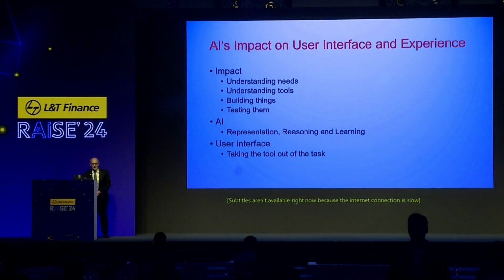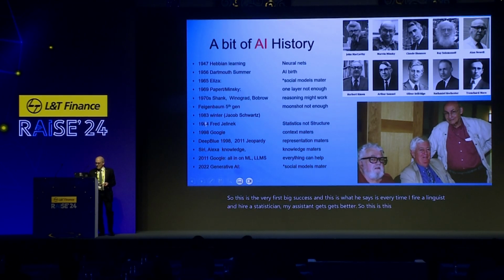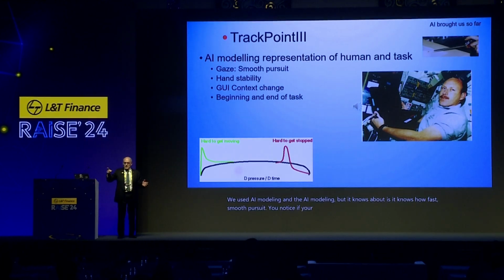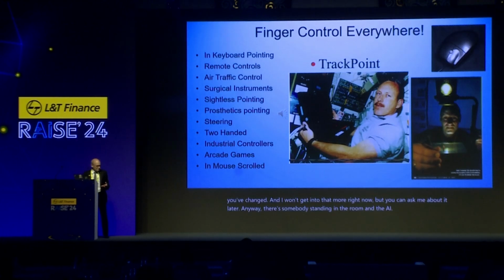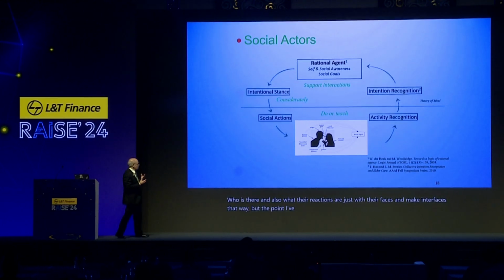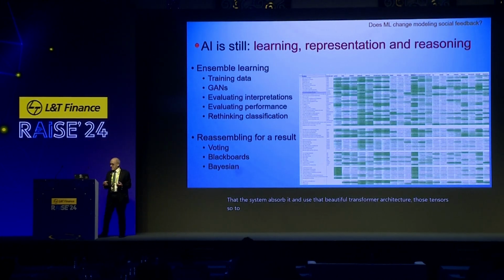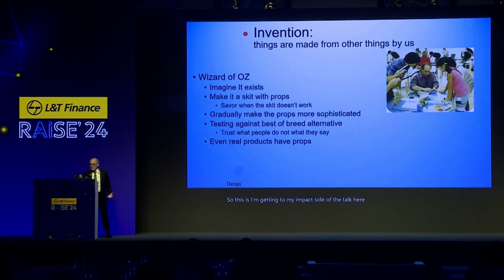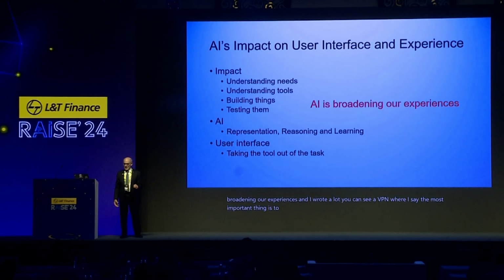AI's Impact on UI/UX | Prof. Ted Selker | RAISE'24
Discover how AI is reshaping the world of UI/UX design to deliver exceptional customer benefits. Prof. Ted Selker, CEO of Selker Design Research, shares his insights on leveraging AI to create intuitive and impactful user experiences.